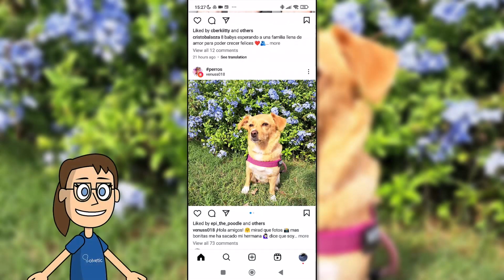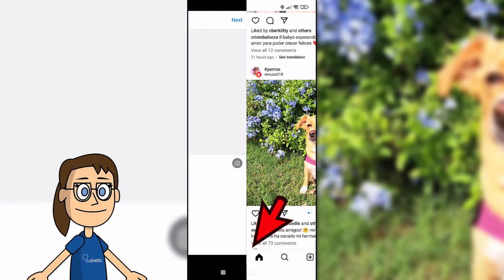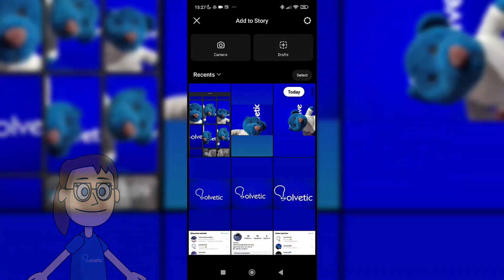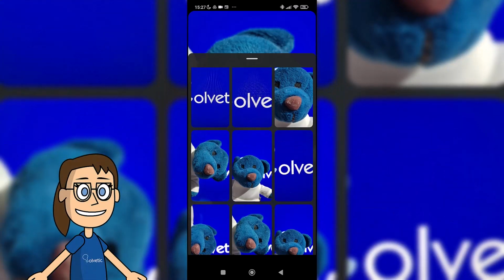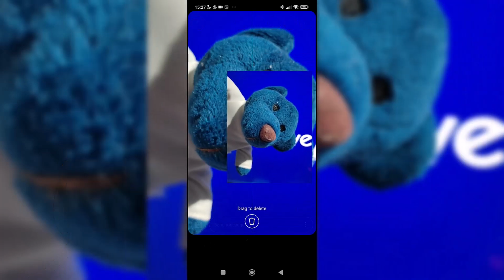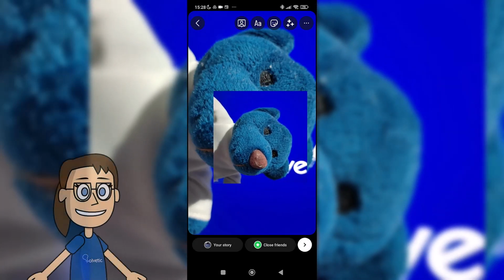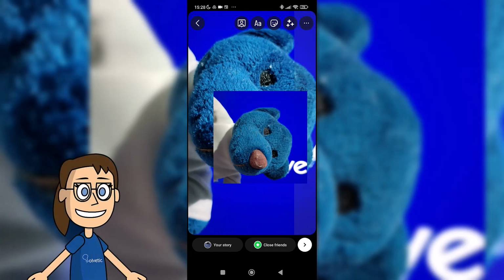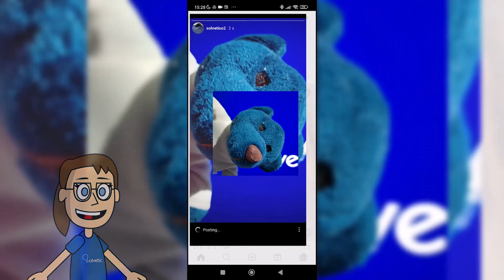How to Upload a Photo with Background to Instagram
If you want to give a more original look to your stories, don't miss this video on How to Upload a Photo with a Background to Instagram and thus personalize your content on networks. This way we can set a background for Instagram story and be able to make creations with our images.